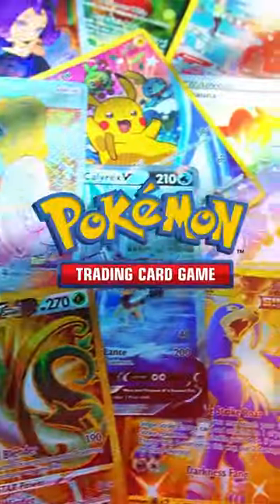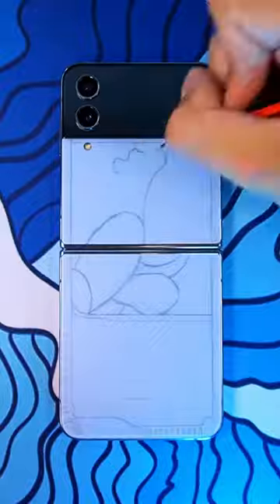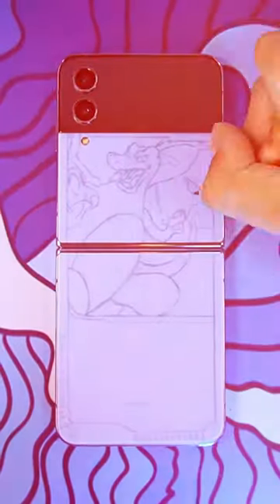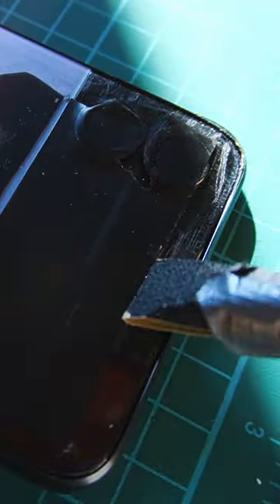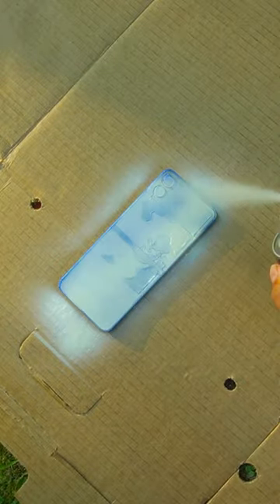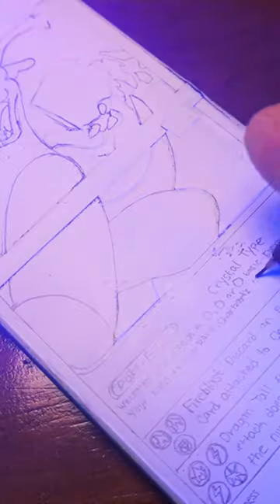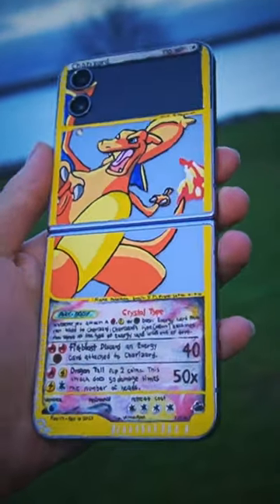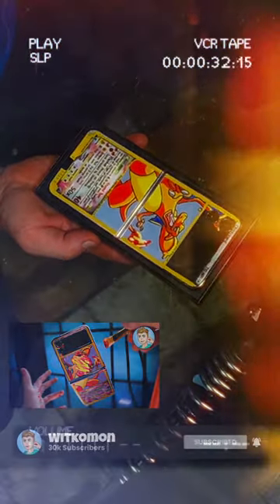I Turned My PHONE ➡️ POKÉMON CARD (SATISFYING)!!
I turned my PHONE into a POKÉMON CARD (you heard that right)!